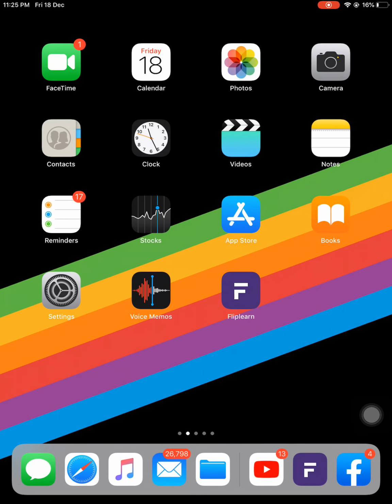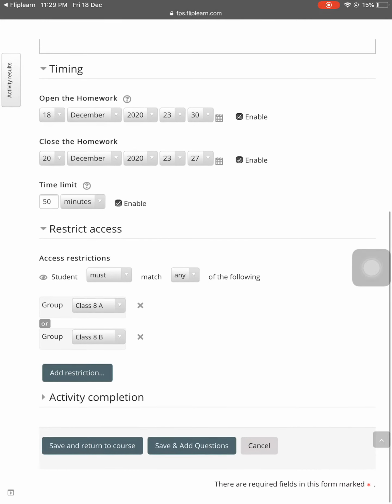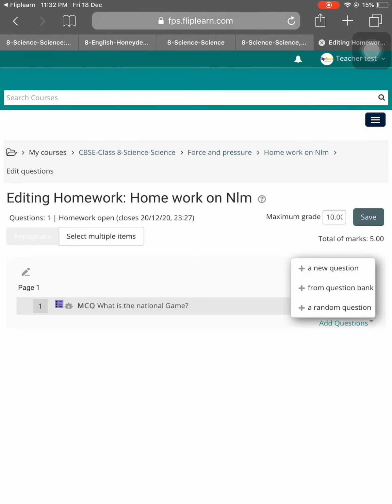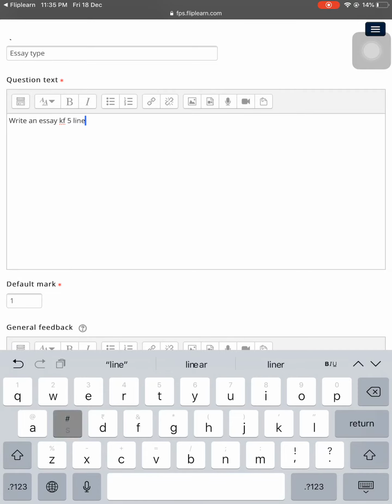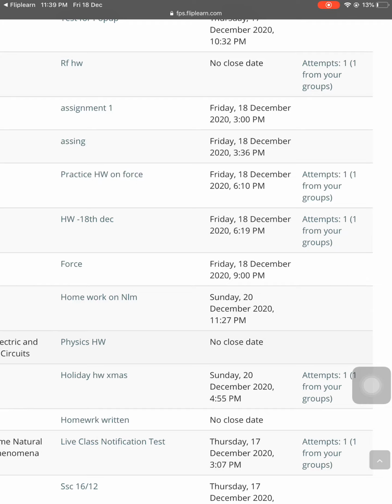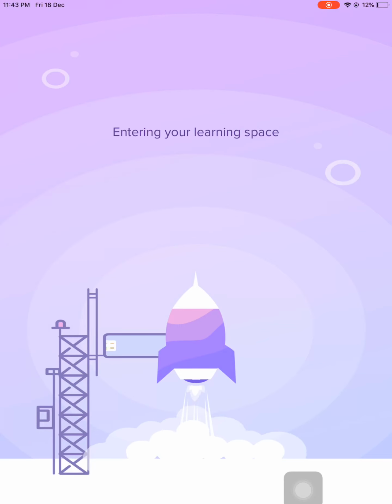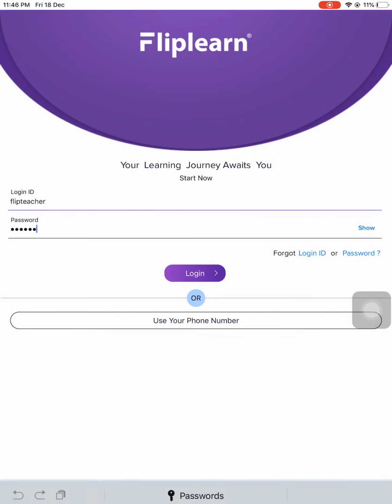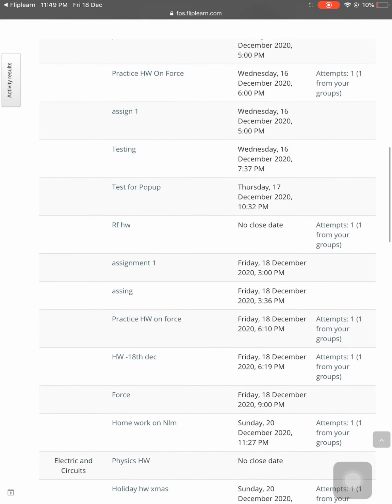How to create Homework on Fliplearn for teachers/How student can attempt HW/How teacher can check HW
How to create Homework on Fliplearn for teachers
How student can attempt HW
How teacher can check HW